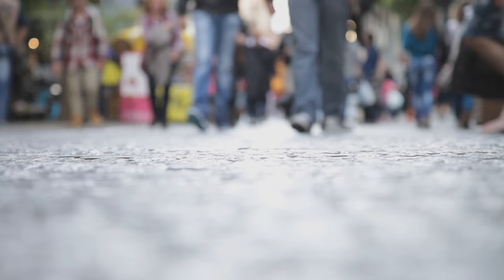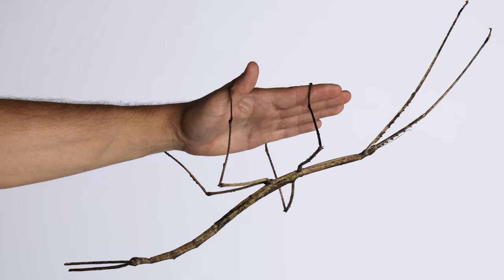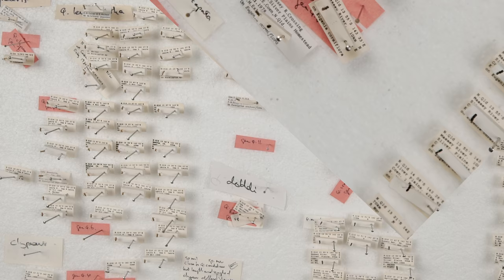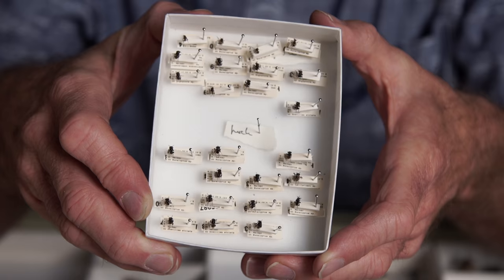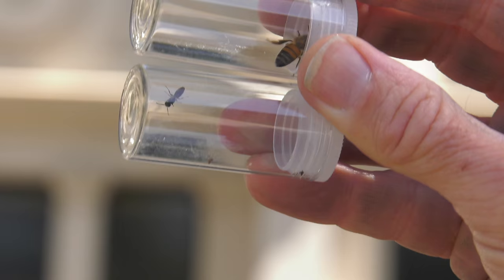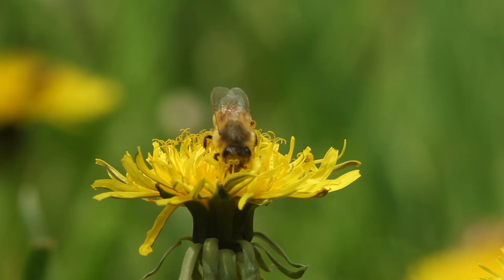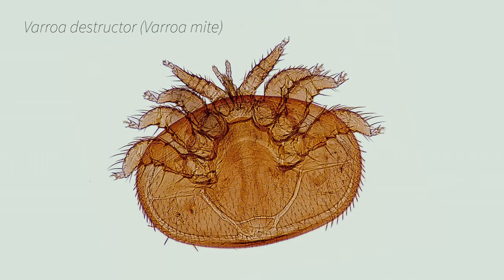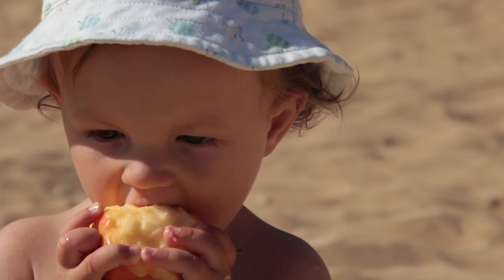Discover Documentary #2 | Bees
In this episode of Discover, Dr. Ken Walker takes us into Museums Victoria's Entomology Collection. As an expert in native bees, he explains how these tiny creatures have a major global impact.